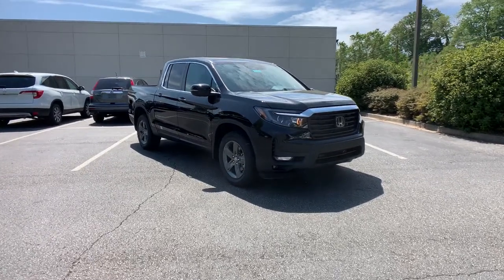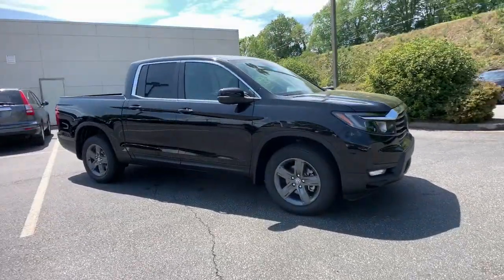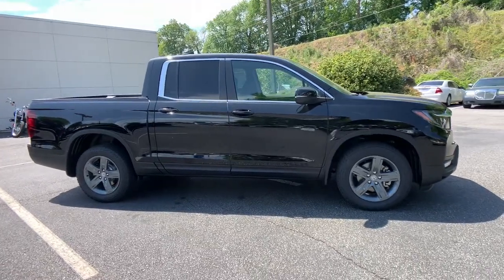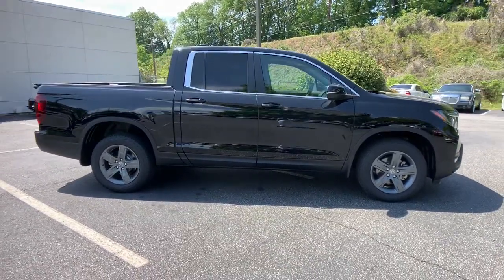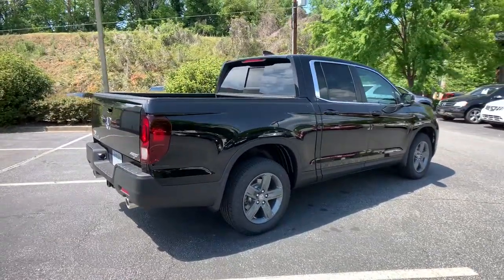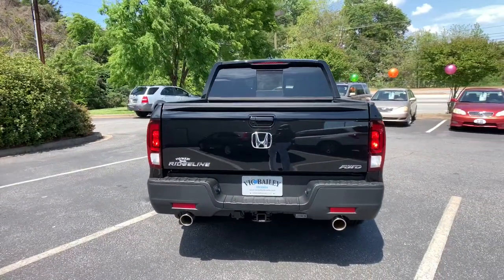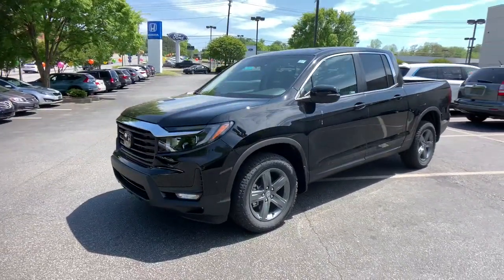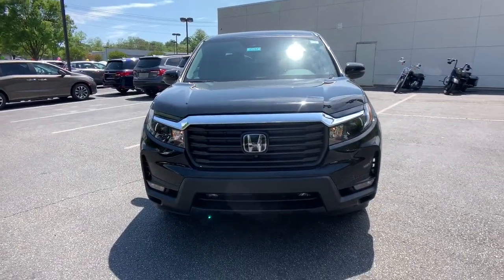2021 Honda Ridgeline Spartanburg, Greenville, Greer, Inman, SC, Forest City, NC 51284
New 2021 Honda Ridgeline available in Spartanburg, South Carolina at Vic Bailey Honda. Servicing the Greenville, Greer, Inman, SC and Forest City, NC area.

500 E Daniel Morgan Ave

All of our New Vehicles come with a *Free Lifetime Powertrain  Warranty with your purchase at Vic Bailey Honda! Over 50 years in Business with the goal of providing our customers with *Excellent Customer Service, combined with our *No Hassle Best Pricing. We want to provide you with our *Guaranteed Best Price upfront! We offer all customers *Loaner Cars if needed as well as *Your first Oil Change & *Tire Rotation Service Free with each New Car Purchase! Our Management Team has over *50 years experience right here and available to help assist you. We look forward to sharing the Great Experience and Simplicity of doing Business here at Vic Bailey Honda!